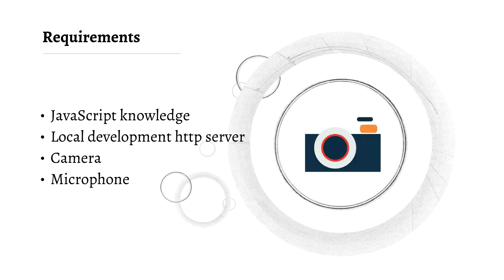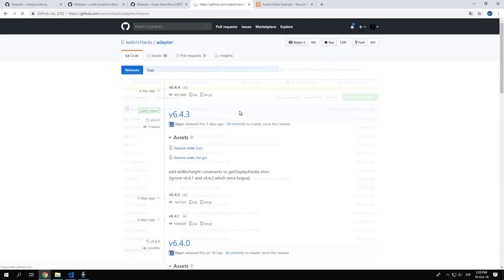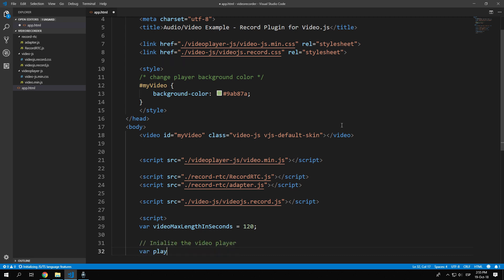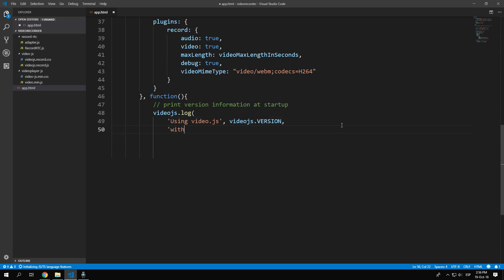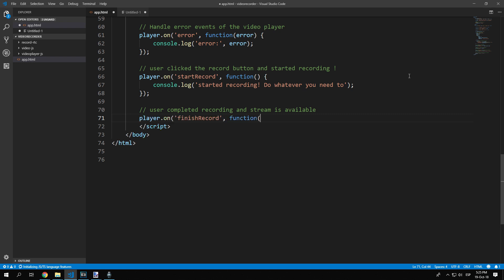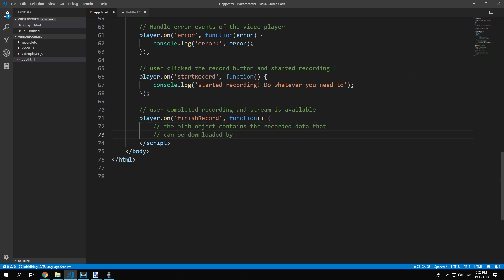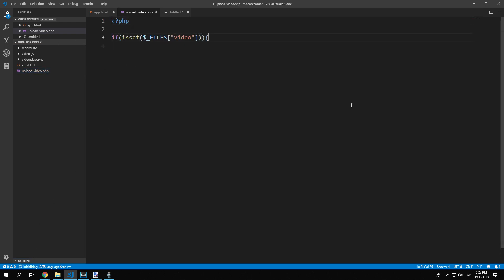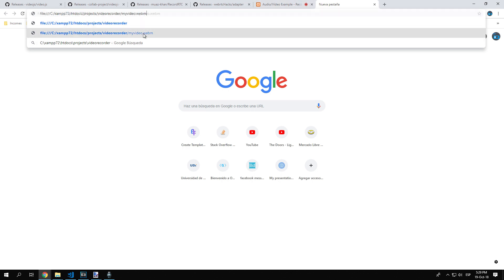How to record a video with audio in the browser with JavaScript (WebRTC)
Visit the official article for download and demo links of every library.